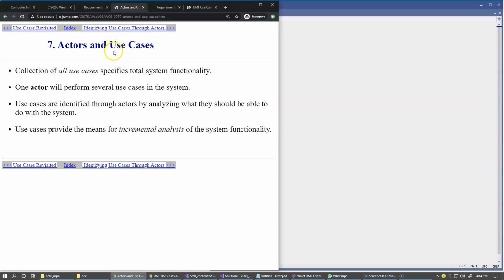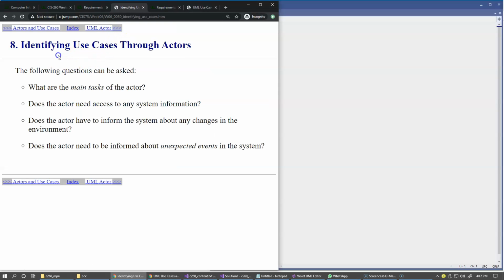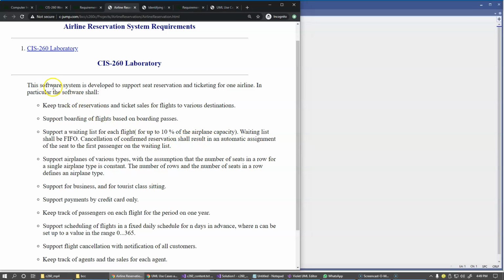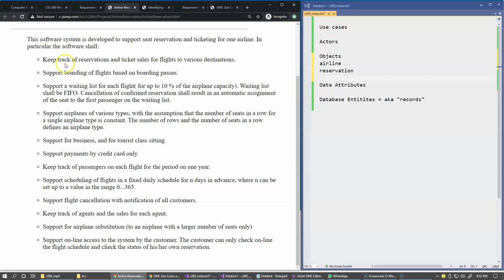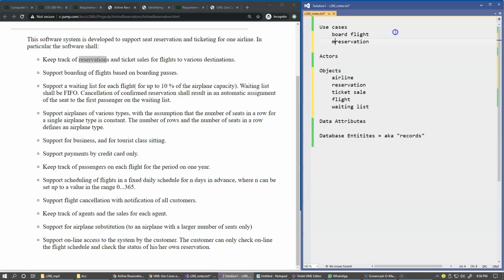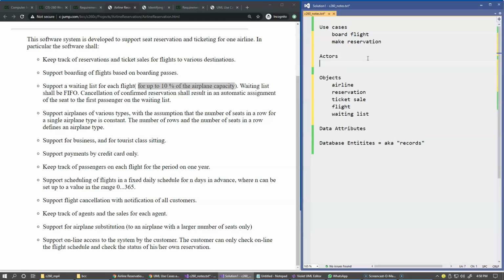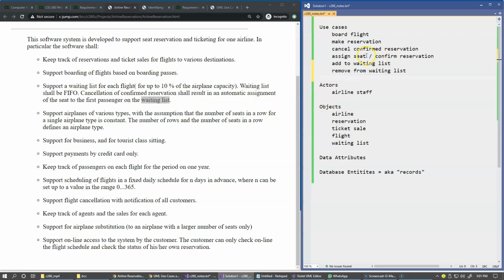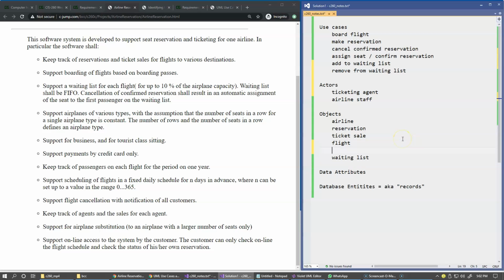6.2 Actors, Use Cases, and objects, Airline Reservation System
6.2 Actors, Use Cases, and objects, Airline Reservation System